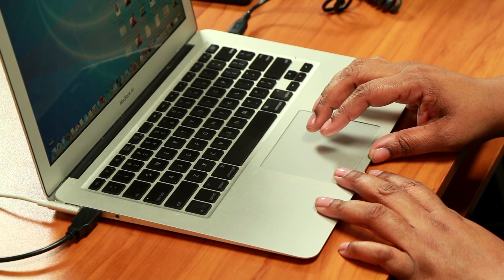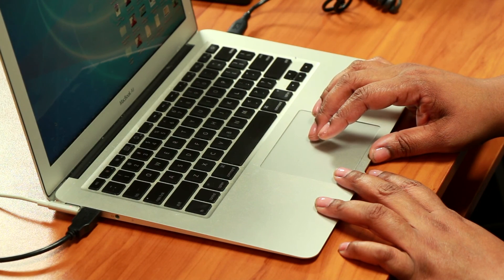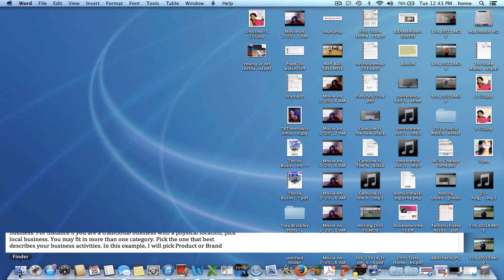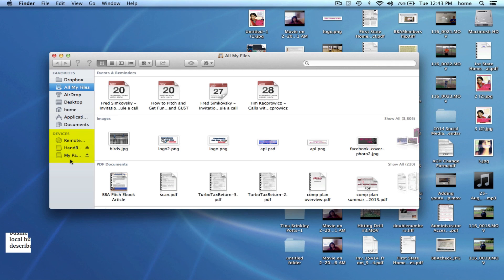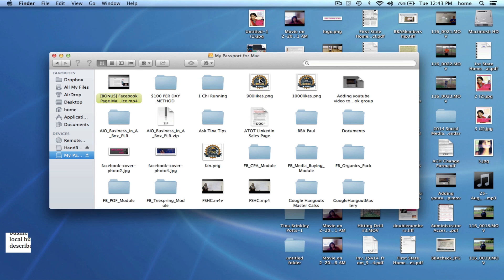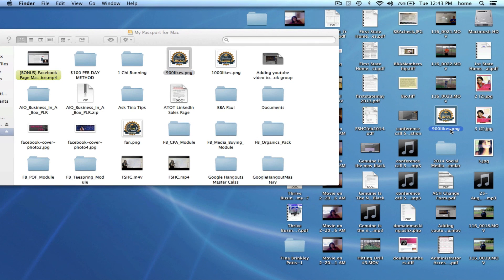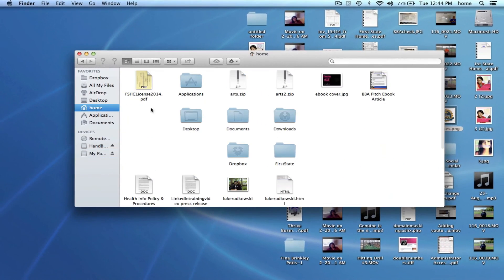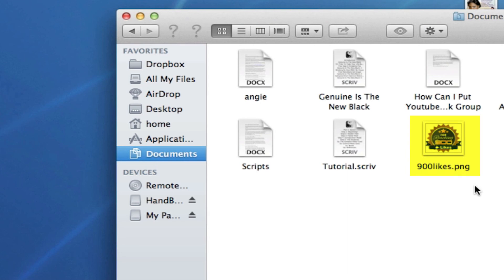How to Import Photos Onto a Mac Computer From a CD : Improving Your Business' Online Footprint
Importing photos onto a Mac computer is something that you can do in a variety of ways, including through a CD. Import photos onto a Mac computer with help from an experienced business professional in this free video clip.

Bio: Tina Brinkley Potts is the founder and CEO of Tina Brinkley Potts. She is a business consultant that specializes in rapid solid growth for companies in this new economy.

Series Description: When it comes to running a business, one of the most important things to concern yourself with is the online footprint. Improve your business' online footprint with help from an experienced business professional in this free video series.